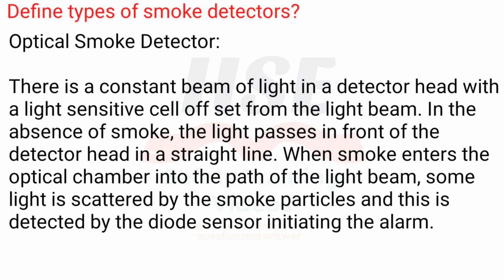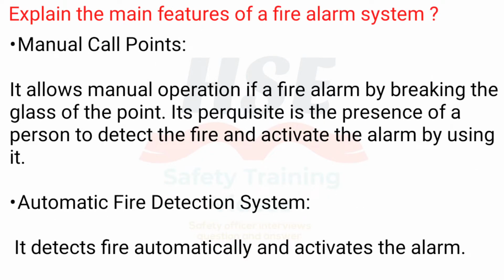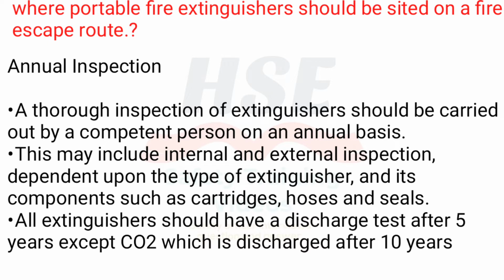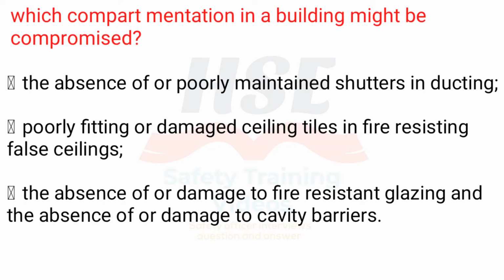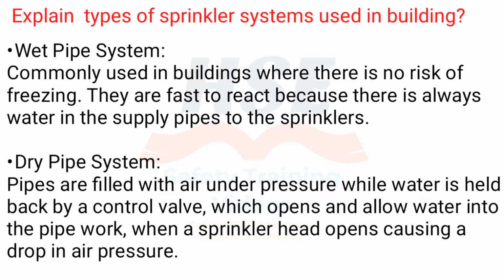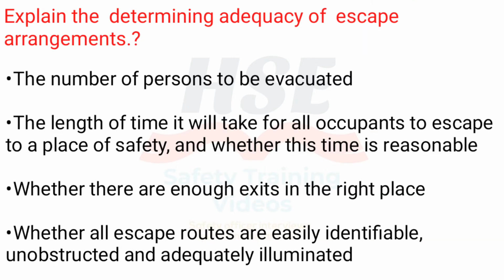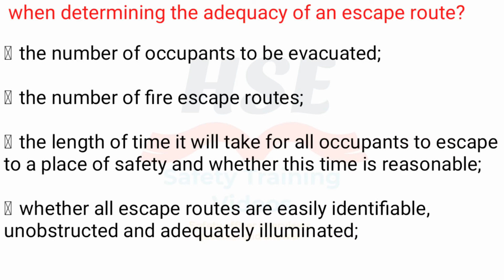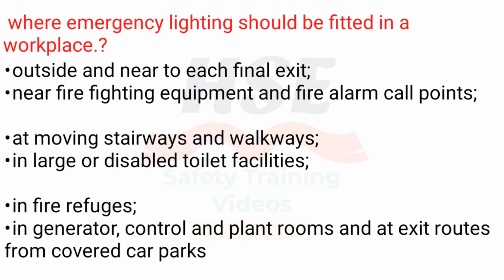HSE INTERVIEW QUESTIONS AND ANSWER PART - 2, VOL - 04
Nebosh exam question and answer, Nebosh important model question and answer